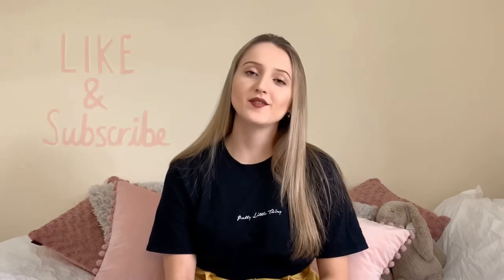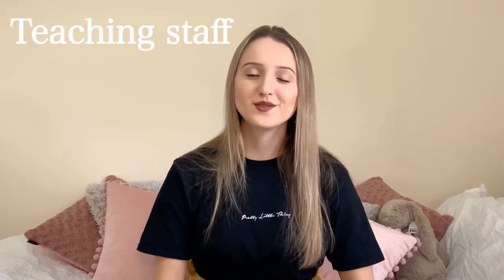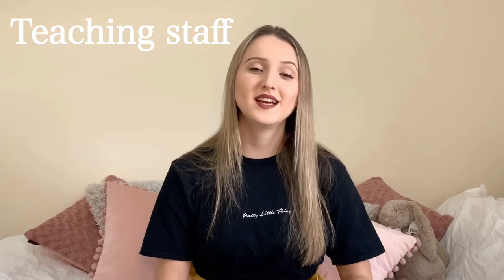BA History degree at UEA. What’s it like?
Have you ever wondered what It’s like to study a BA History degree? Perhaps you’ve just finished A Levels and are looking at going to University. You may have completed a vocational course or be returning to study. Whatever your situation, the BA History degree at UEA (University of East Anglia) is accessible to you.

With virtual open days at the moment, I thought this video would be useful to potential students. This video has neither been sponsored or influenced by UEA at all. It contains both factual information (currently correct) as well as my own opinion as a second year student studying on the full time BA History course. ( I feel old!!)

I’ve split the video up into different sections so please do use the timestamps below to find parts of the video most relevant to you.

Thank you for using a part of your day to watch my video and I hope it’s been helpful to you!

Timestamps:
0:00 Intro
0:27 Modules
2:33 Teaching methods
3:06 Seminars
3:59 Lectures
5:45 Assessment
8:43 Teaching staff

Music 🎧
Trees and Lucy (Thankful, Show Love, Break my heart, Skate)

Depop - betherose